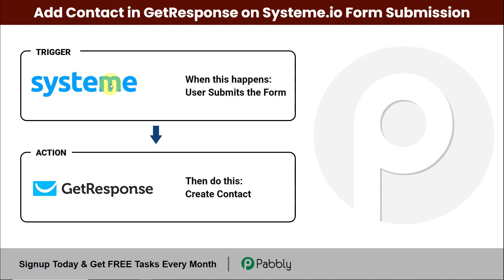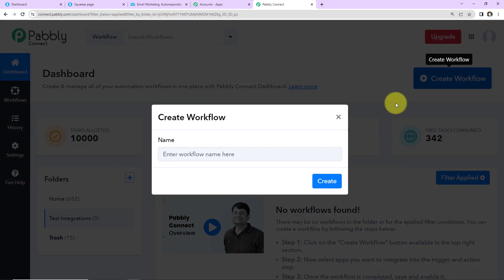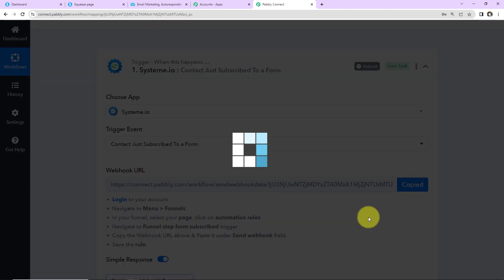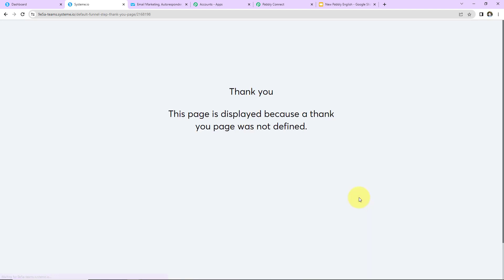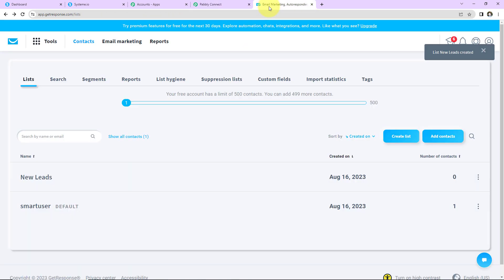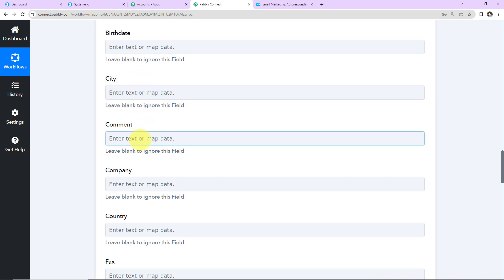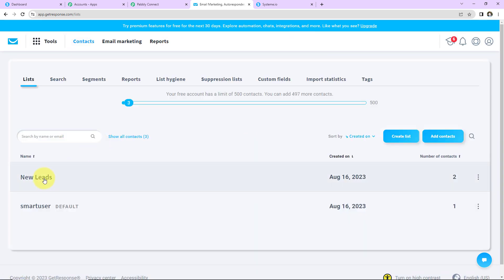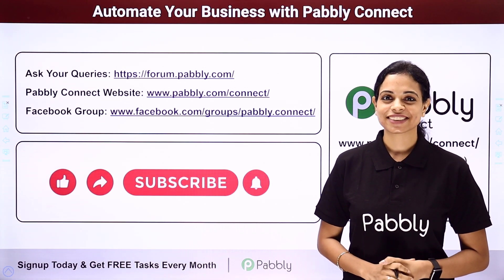How to Add Contact in GetResponse on Systeme.io Form Submission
In this video, we'll show you Systeme.io GetResponse Integration using Pabbly Connect. The automation journey commences when a user submits a form on your Systeme.io website.

This ensures that your email list remains up to date and accurate, without the need for manual data entry.

By automating this process, you save time, reduce the risk of errors, and create a seamless experience for your subscribers. It also enables you to focus more on engaging with your audience and crafting compelling email campaigns.

1. Automation: Pabbly Connect offers automation capabilities that can help you automate mundane and repetitive tasks. This allows you to save time, money and resources.

2. Integration: Pabbly Connect provides a wide range of integrations so that you can connect different web services with each other. This helps you to create smarter workflow processes and make your business more efficient.

3. Security: Pabbly Connect takes security seriously and provides an industry-standard security system to protect your data and applications.

4. Scalability: Pabbly Connect is highly scalable and allows you to easily add new applications and services to your workflow.

 5. Cost-effective: Pabbly Connect is cost-effective and provides plans for different business sizes.